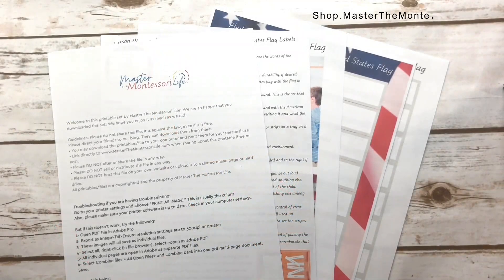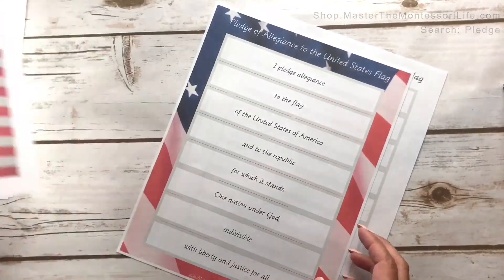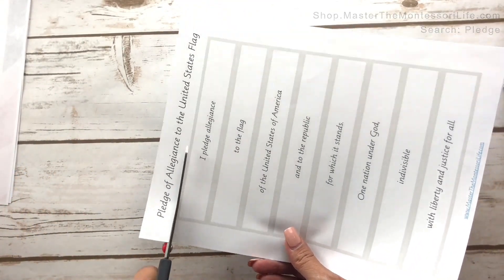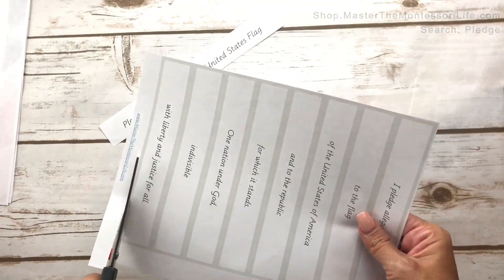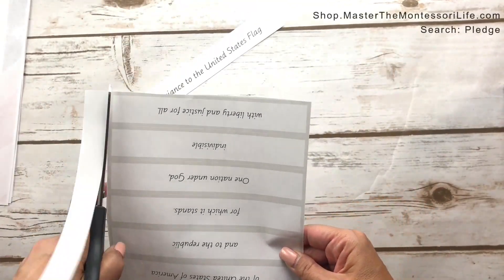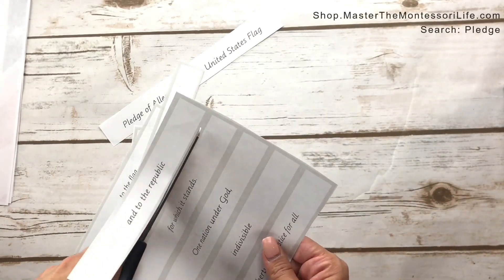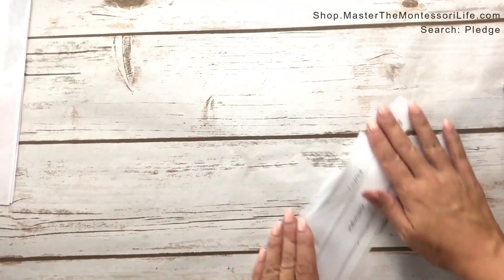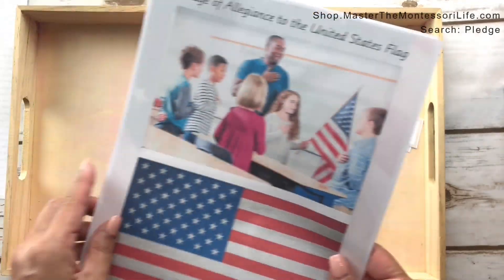Pledge of Allegiance to the United States Flag the Montessori Way + Lesson Plan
This activity includes 5 pages, including a step by step lesson plan, reference sheet, control of error and the hands-on activity. In the lesson plan, you will see the materials that you need, how to set up the lesson, how long the lesson will take, the ages for the children that this lesson is for, the lessons, direct aim and secondary aim, and so much more!